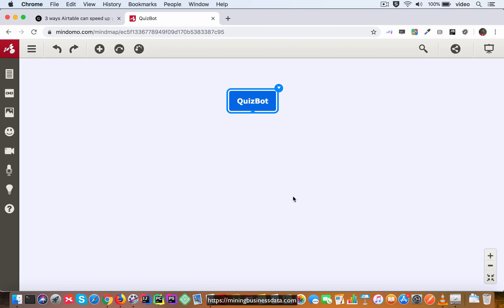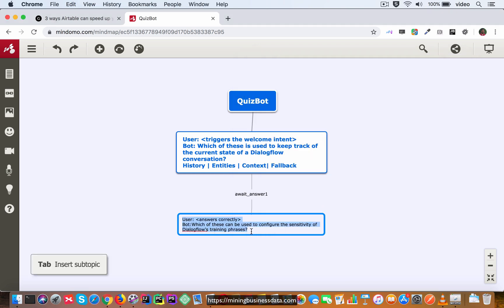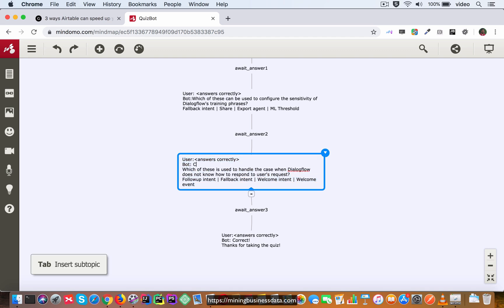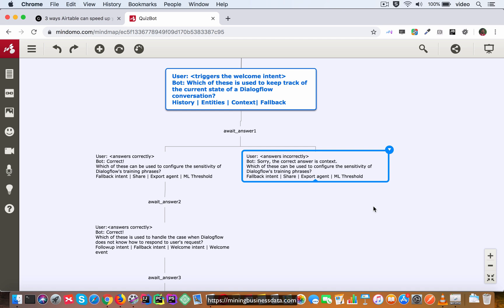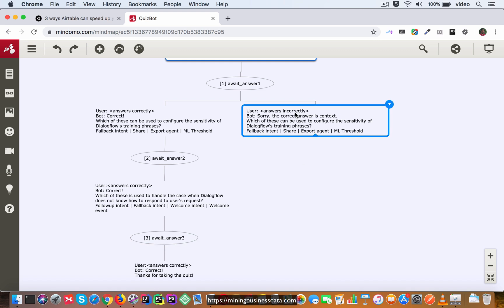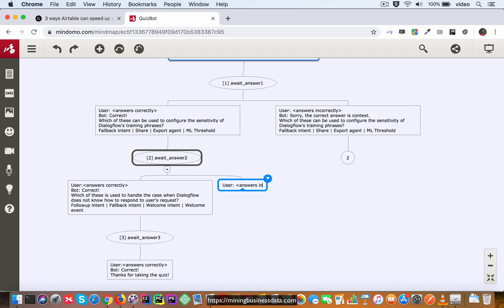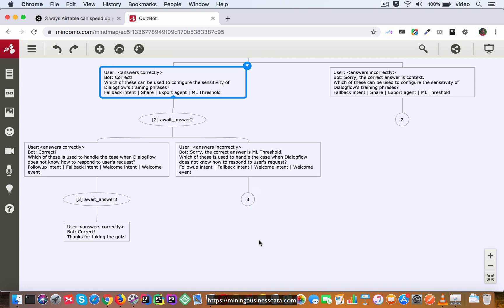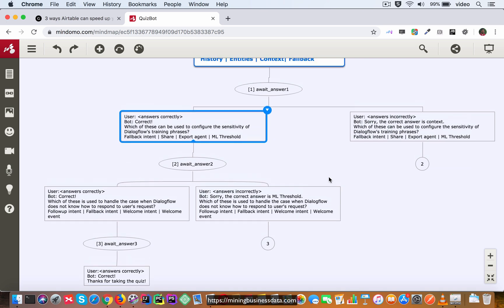[14] Example Dialogflow Bots: Quiz Bot : Flowchart